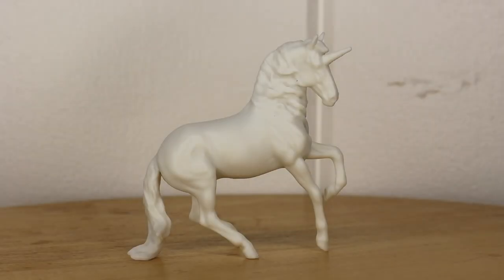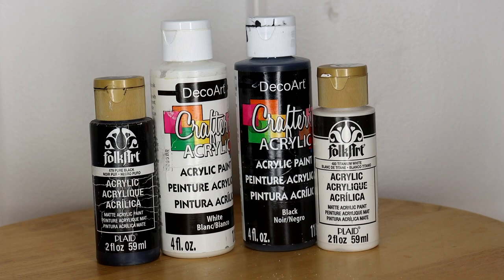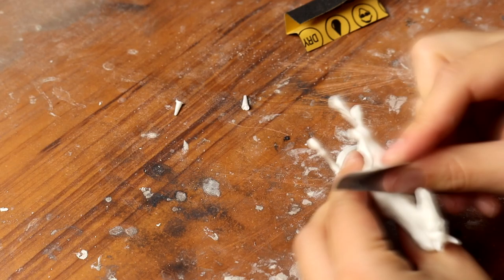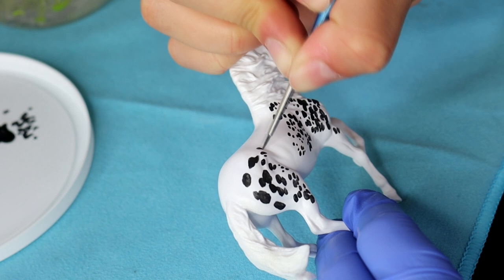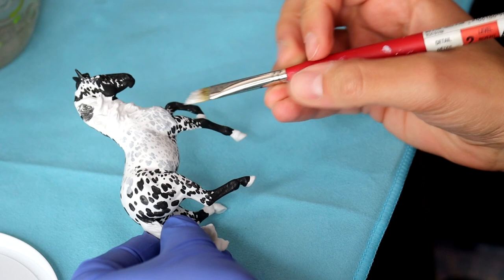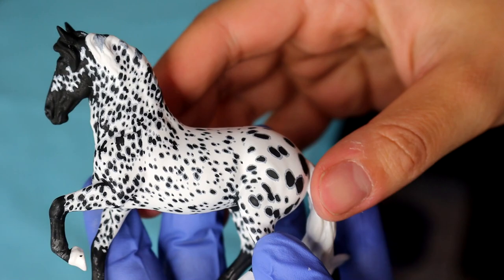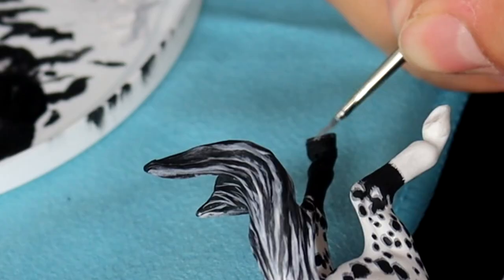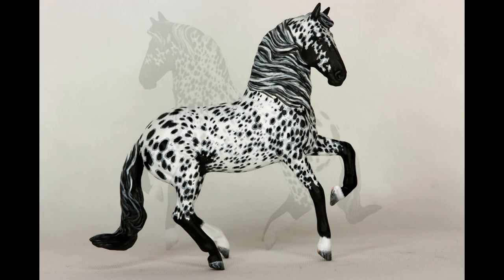Painting an Appaloosa with @DeeJayBeStudios | Breyer Model Horses' Virtual Fun Day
Learn how to paint your very own loud leopard appaloosa Breyer model with plenty of spots and dots! Breyer has teamed up with Darynn of @DeeJayBeStudios to bring you this fun and informative customizing tutorial as part of the BreyerVirtualFunDay, held on October 17th, 2020 in celebration of Breyer's 70th anniversary. Follow along as she creates this beautiful model from a Breyer Paint and Play Activity Kit!

Darynn's recommended supplies for this activity for optimal results are as follows:
• Rubber gloves
• Gloss medium
• Fine-point paintbrushes (synthetic/taklon)
• Cup of water
• Paper towels
• Paint palette (or plastic lid/paper plate)
• Matte sealing spray (ex. Americana, Rustoleum)
• Reference image of appaloosa horse
• Reference image of horse hair growth chart
◘  Optional additional supplies:
• Acrylic paint: burnt umber, metallic gold, and skin tone
• Multipurpose sandpaper (220 and 400 grit)
• Mini hacksaw (or steak knife)
• Respirator/mask
• Old toothbrush